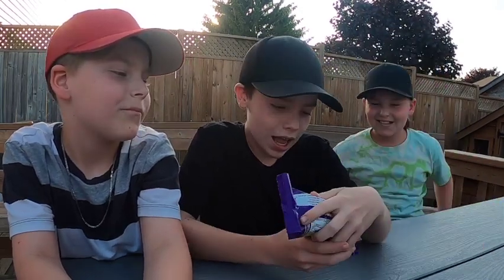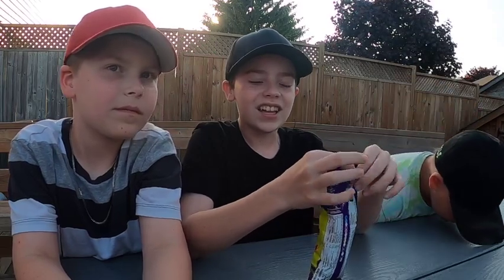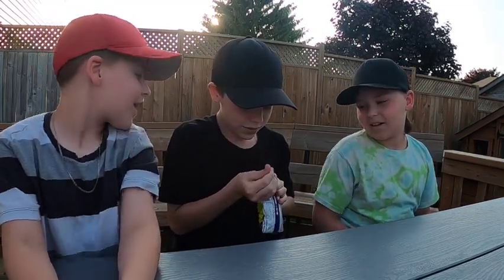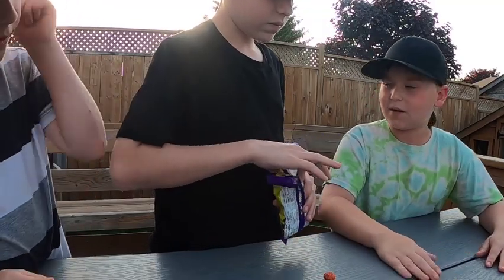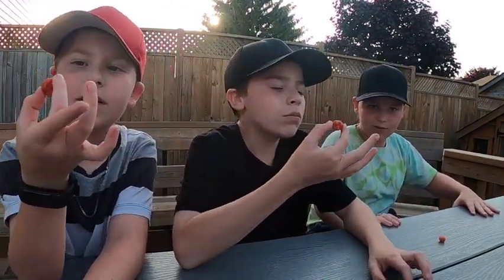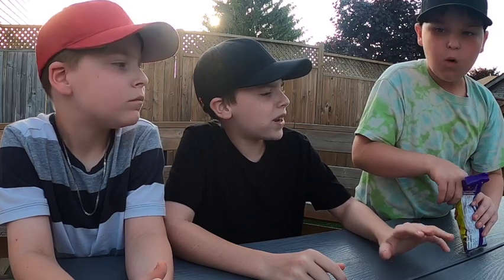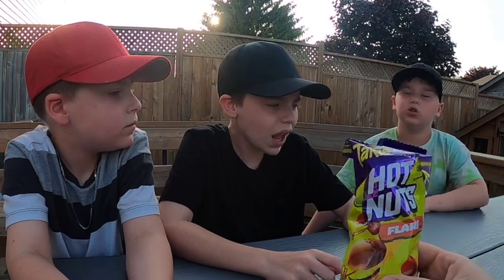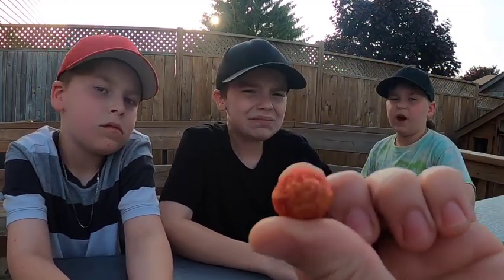NEW TAKIS HOT NUTS | TASTE TEST | TRYING SOMETHING NEW